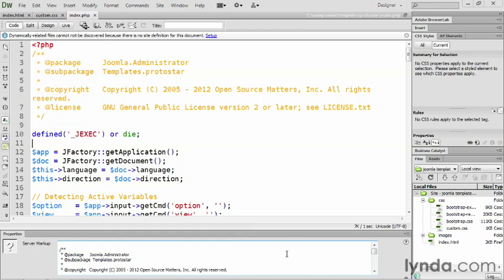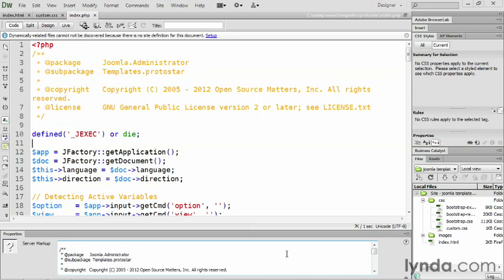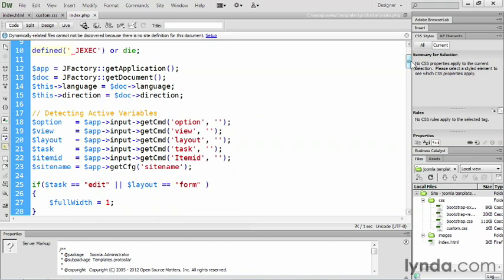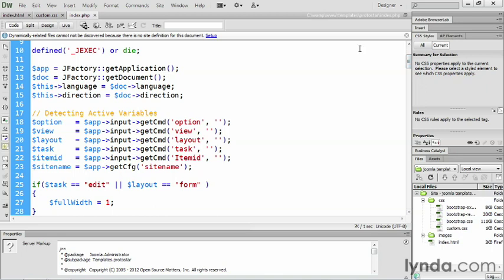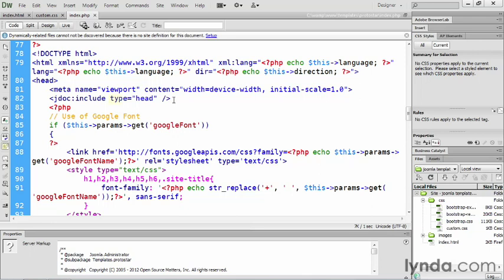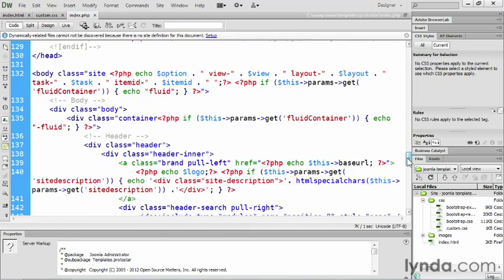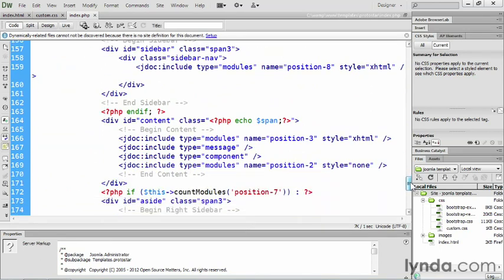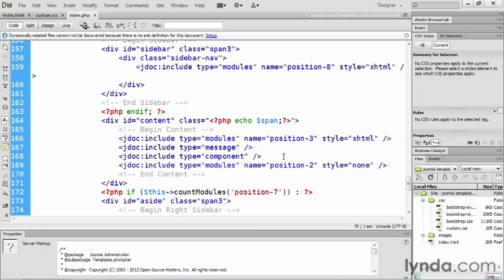17.Converting the HTML Composition to a Joomla! Template Understanding the index php file